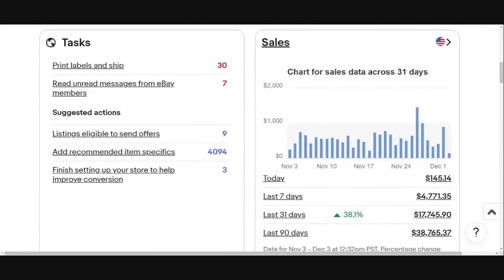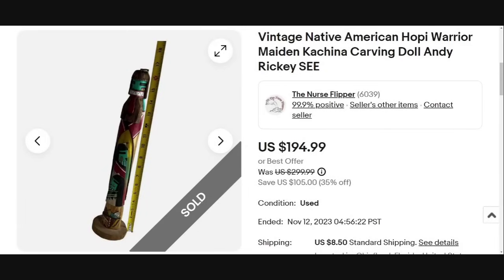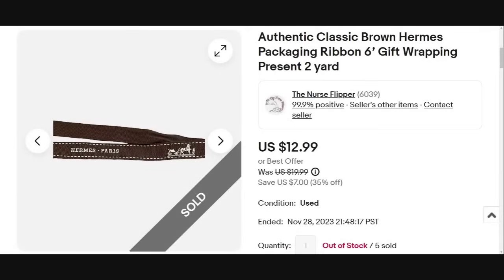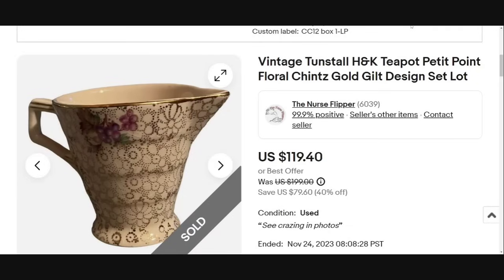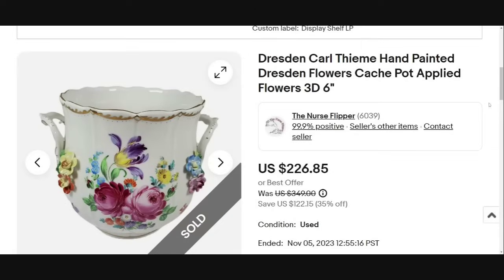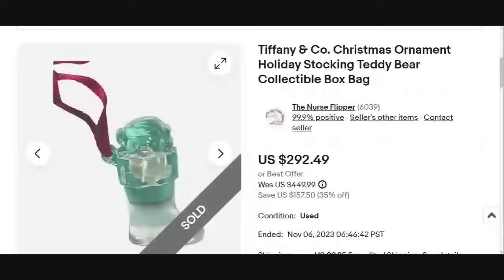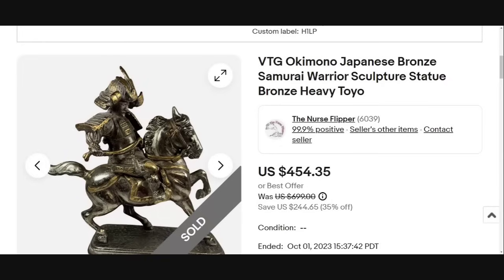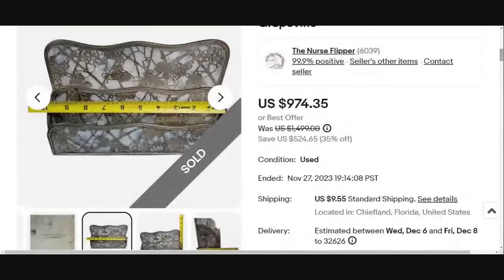HIGH Dollar What I Sold On eBay to Make Over $15,000 A MONTH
I will show you my top 25 sales that I sold for over $100 each with high profit to make over $15,000 in one month!